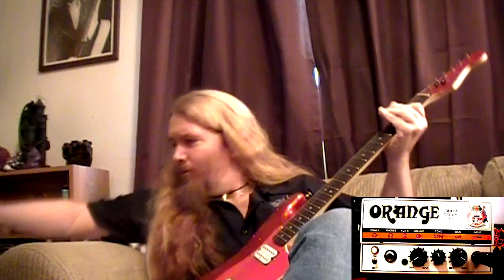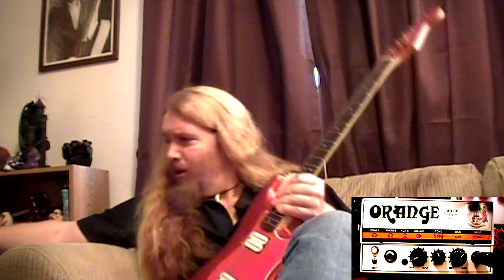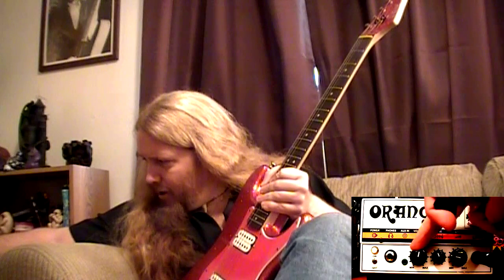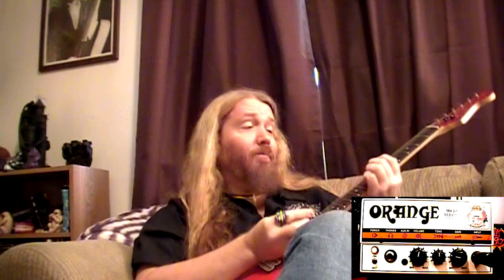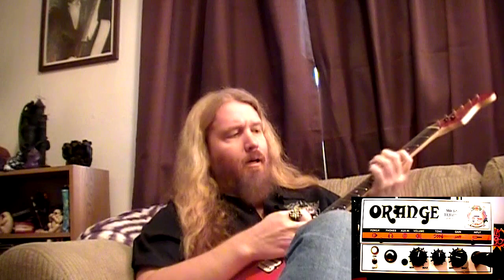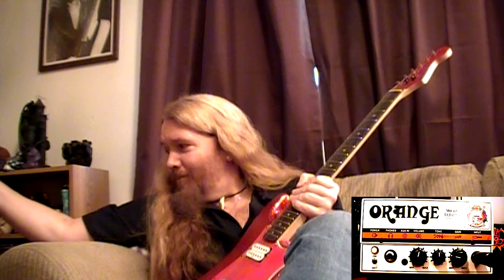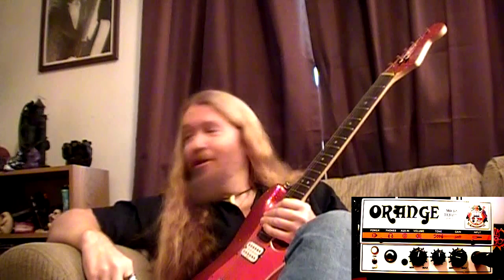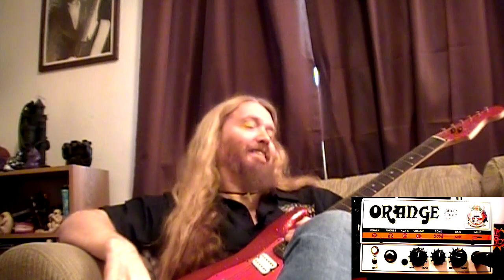Orange MICRO TERROR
20 watt tube/hybrid Orange micro terror. This thing rocks